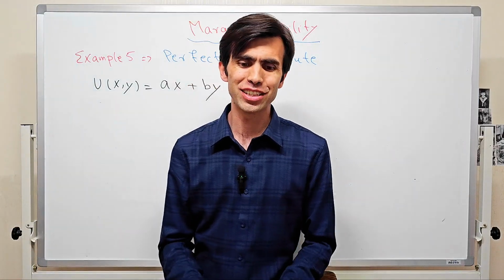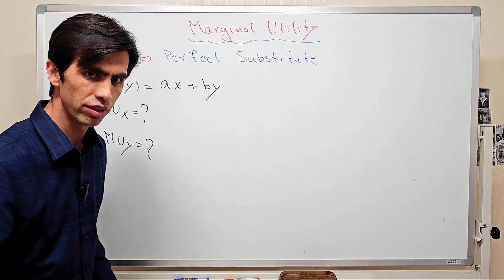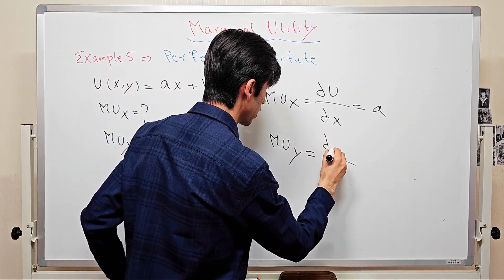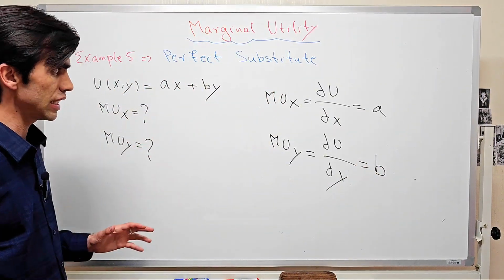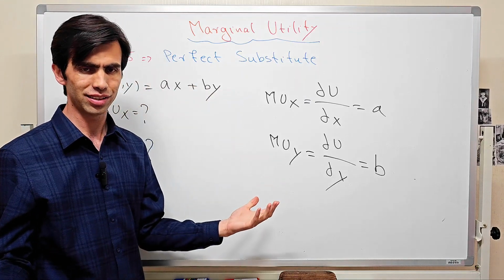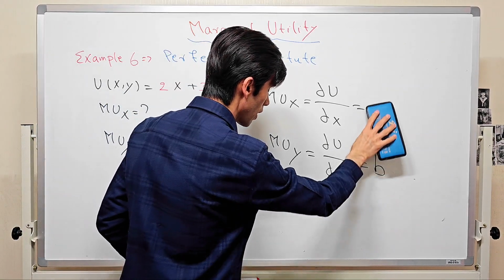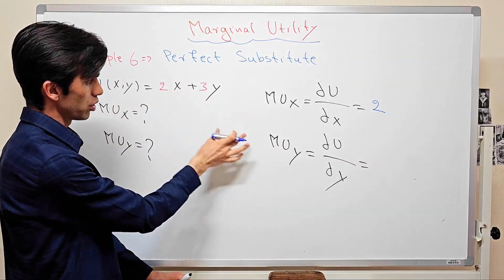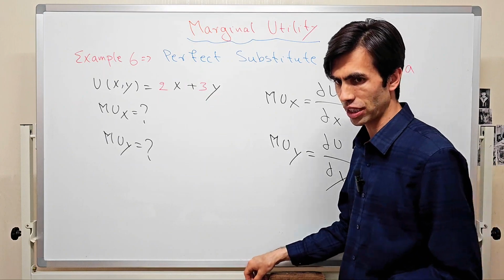Marginal Utility for Perfect Substitute Utility Function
Lets solve some examples related to marginal utility for perfect substitute utility function.